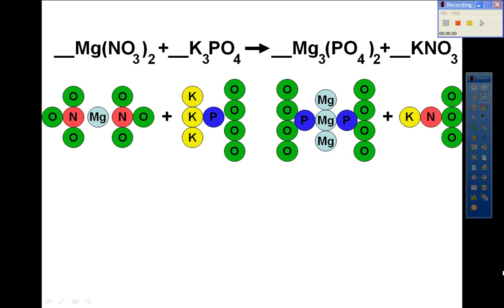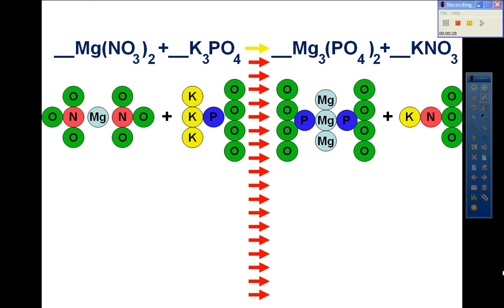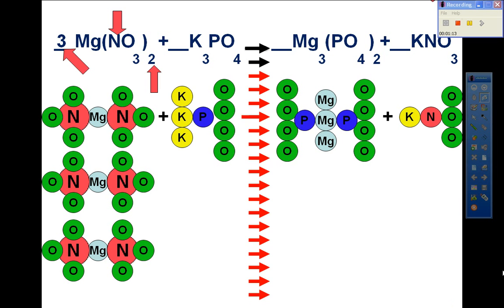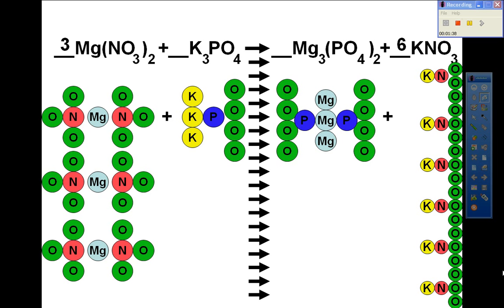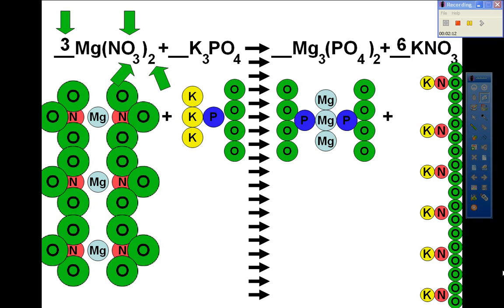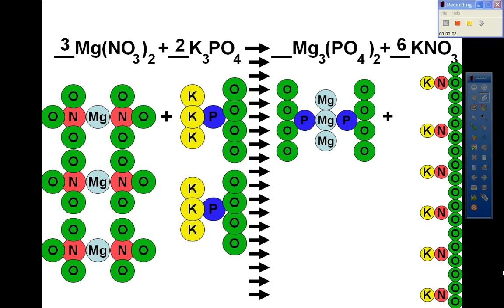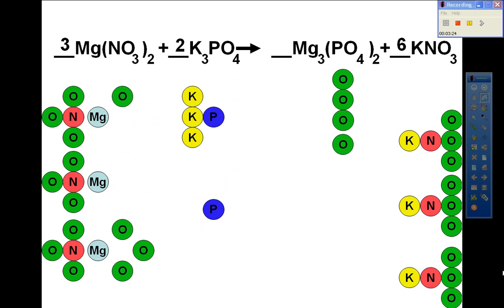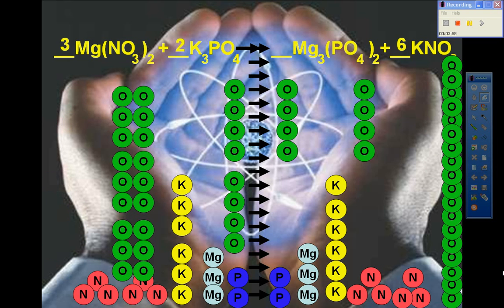Example of animation of balancing chemical equations